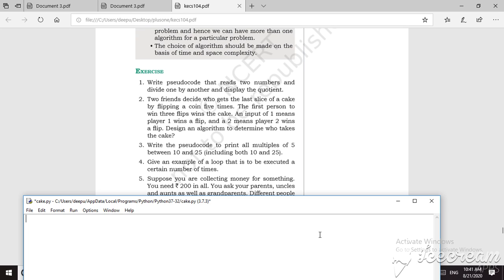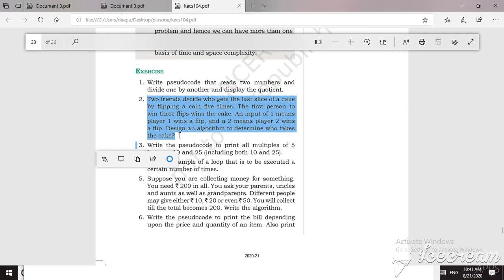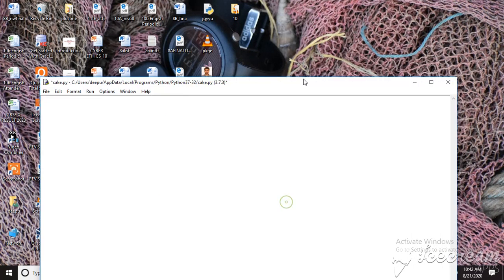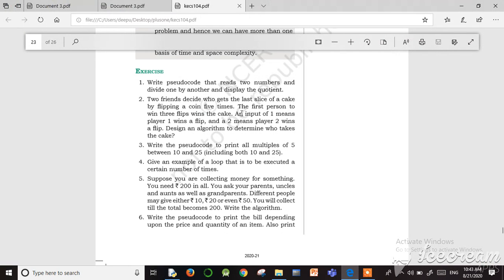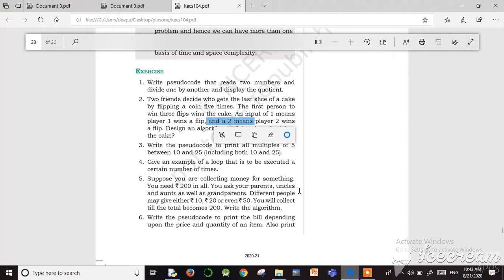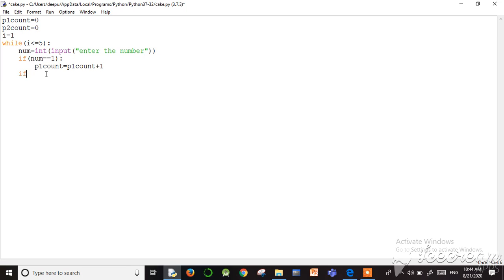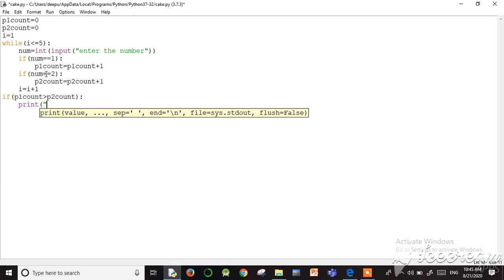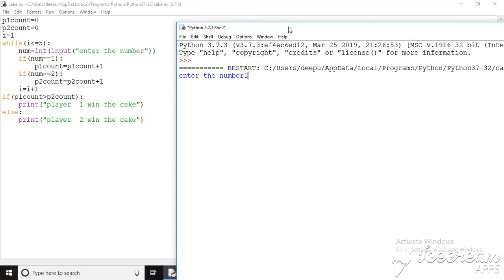Questions explanation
Unsolved questions explanation